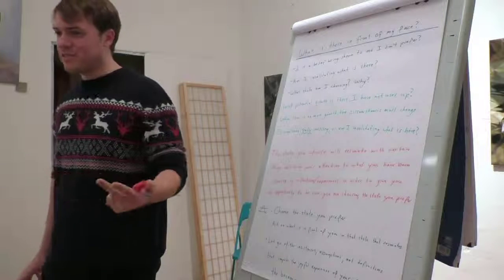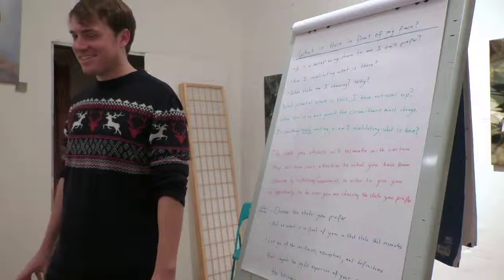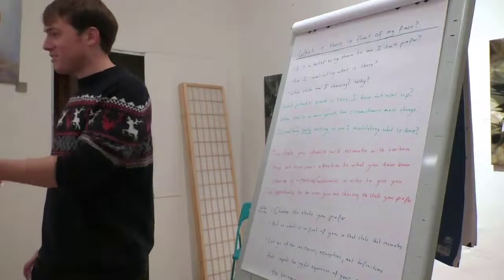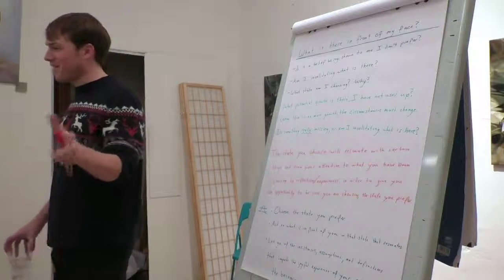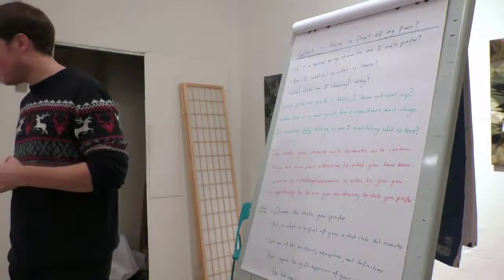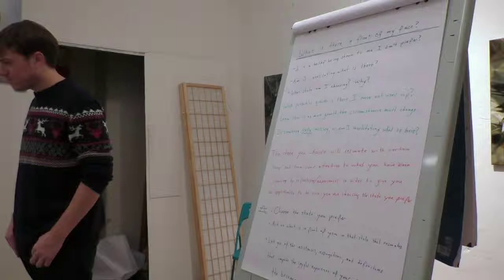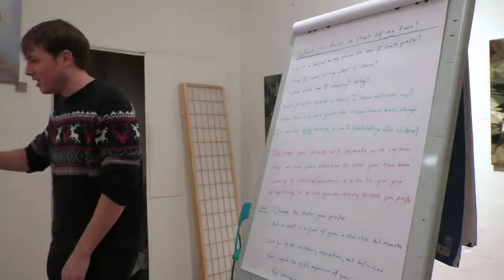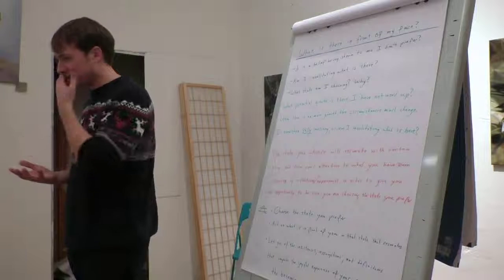Q&A_16 - Choosing Love, Happiness, & Positive Frequencies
This is a free broken down presentation/class video series exploring happiness as a choice and examining the reasons we give ourselves to not choose happiness so we may give ourselves permission to accept present circumstances, realizing there is value and growth there for us we can use to propel ourselves to experience the process of growth as joy and happiness.

There are 16 videos in this series.